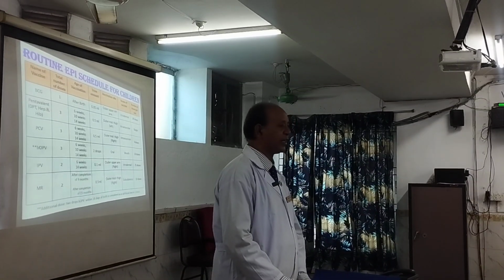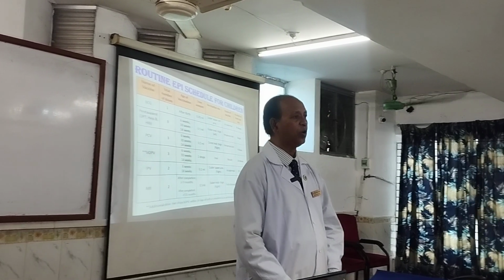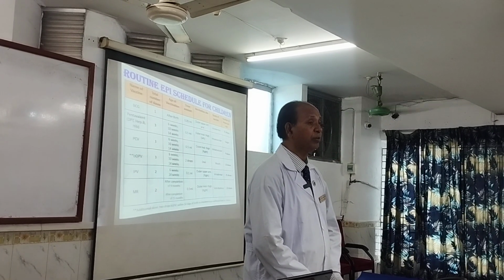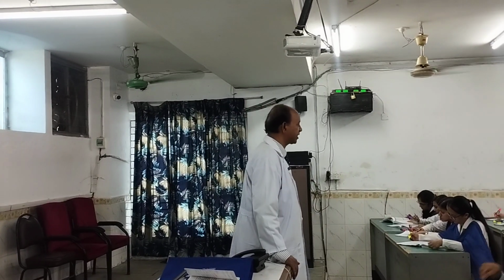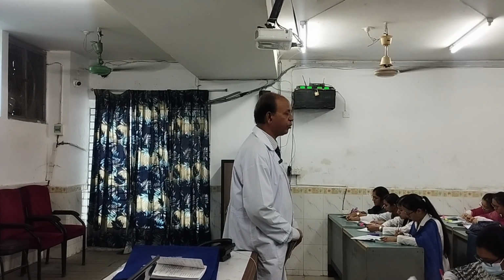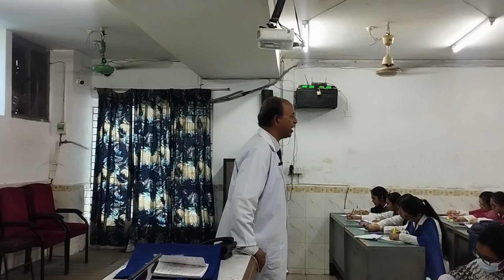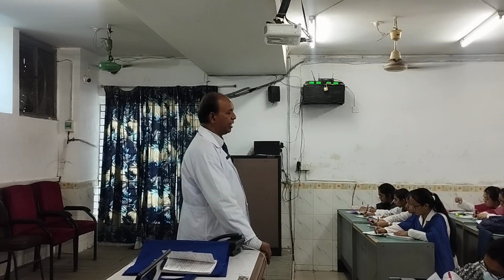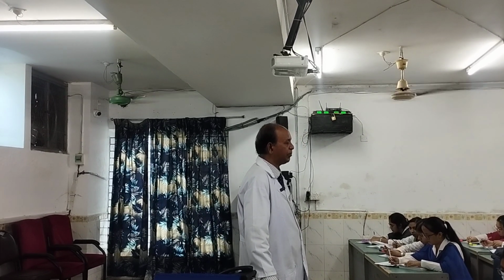27 October 2024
Childhood  tuberculosis  27/10/24